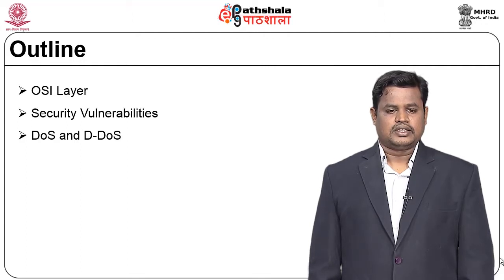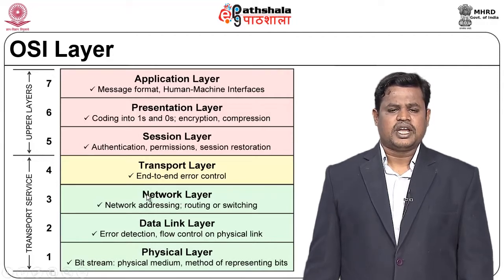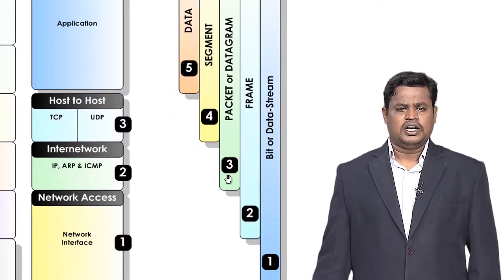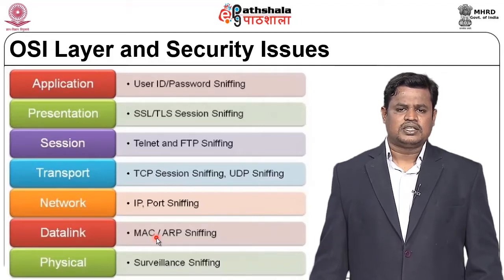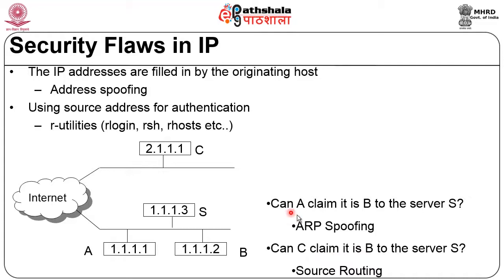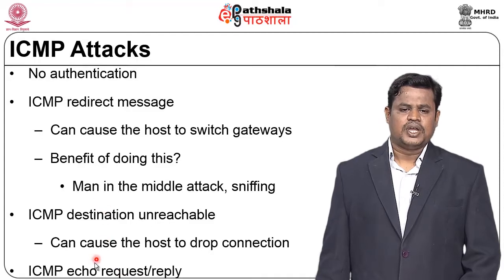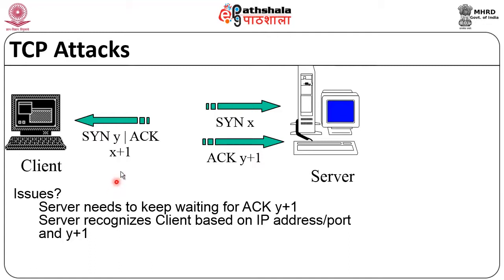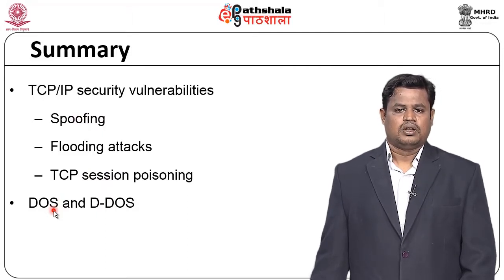Need for Security in Networks